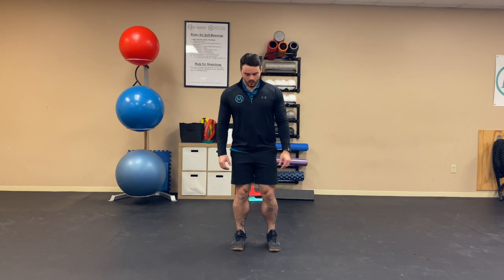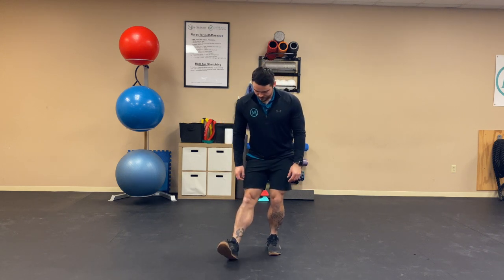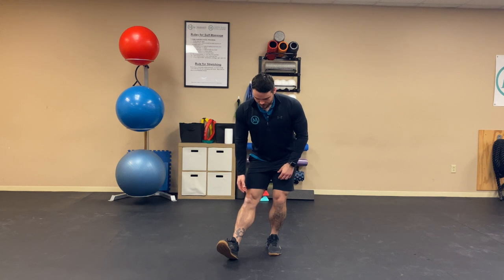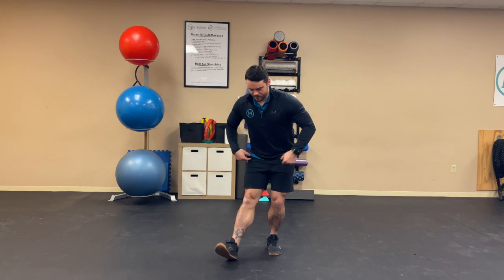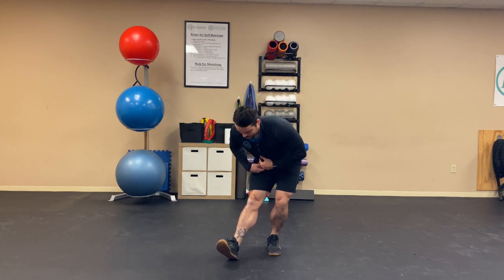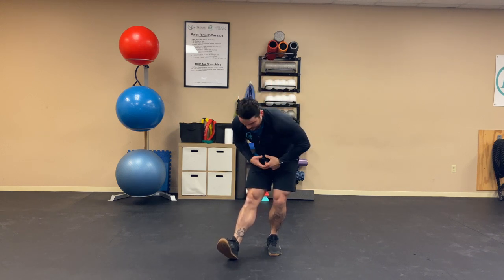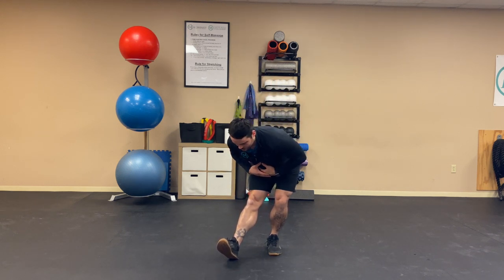Feel the Hinge! | Hinge Hamstring Stretch | McBrearty Chiropractic | Chiropractor Canton Ohio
In this video, we discuss the Hinge Hamstring Stretch.   The Hinge Hamstring stretch focuses on the back of the thigh, specifically the hamstring muscles. The hinge movement itself is a movement that many people lose the ability to do effectively. When performing this stretch it is important to push the hips backwards and move in a “hinging” type of motion at the hips. To do this, you need to translate the hips backwards and have the movement only occur at the hips. When you perform this motion with your leg extended out in front of you and your knee locked, you are isolating the stretch of the muscle from the back of the knee all the way up to the attachment at the sitting bone or ischial tuberosity. This is a very effective stretch for individuals who stand or sit for long periods of time.

Rules when performing stretching:
1. All stretches should be performed in a way that the stretch is comfortable and not painful.
2. Do not push a stretch past the point of sharp pain. If you are experiencing sharp pain then you are tearing tissue and doing damage to the tissue.
3. When you get to the end range of your stretch, hold consistent tension while inhaling and exhaling. As you exhale you should feel the muscle relax further which will allow you to get a deeper stretch
4. You can hold stretches for anywhere between 15 seconds to one minute
5. You can perform stretches throughout the day as long as you are not experiencing any sharp pain during the stretch

It is important when you are stretching that you do not over stretch to the point where you feel sharp pain. This Chiropractor Canton Ohio recommends this stretch for individuals who experience pain and tightness in the low back, hips and back of the thighs.  It is also recommended that these stretches be performed on a consistent basis. Please watch the video on the Rules for Stretching so that you can review exactly what you should and should not do while performing stretches. McBrearty Chiropractic is a Chiropractor Canton Ohio.